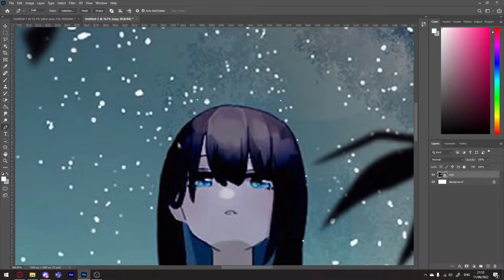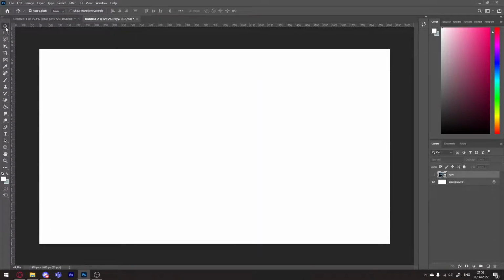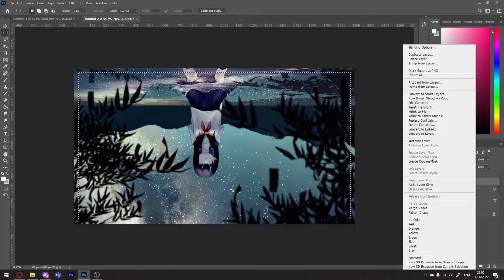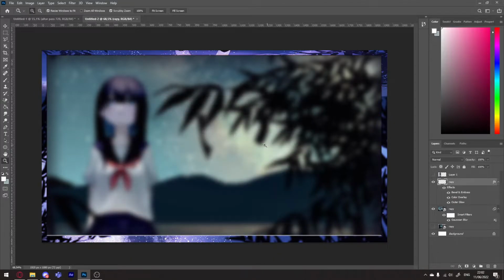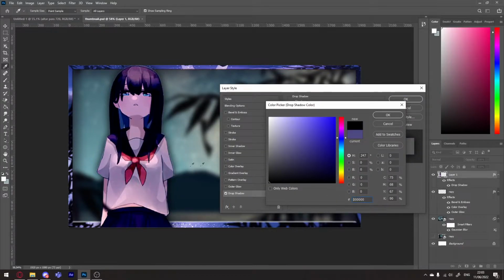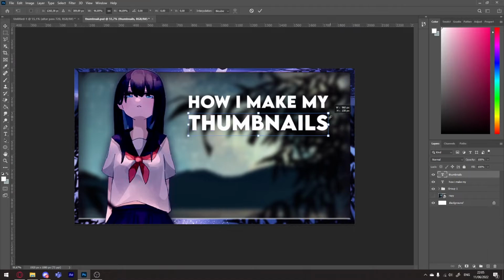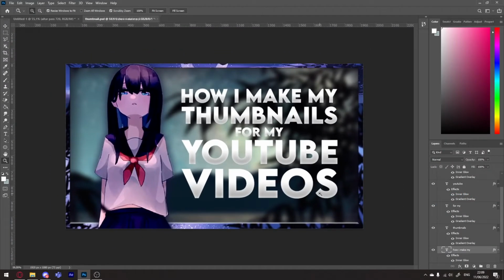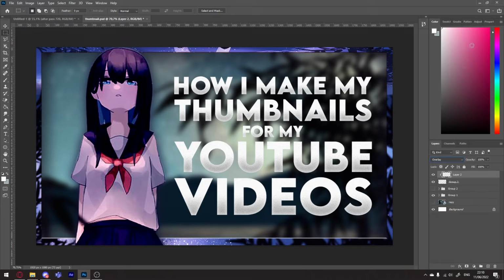How I Make My YouTube Thumbnails Tutorial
Heehee~ ;) Sowwy for the background noise (＃›,‹) i hab bad mic